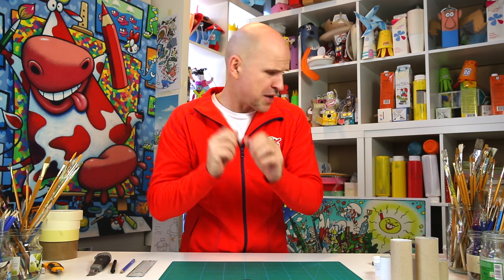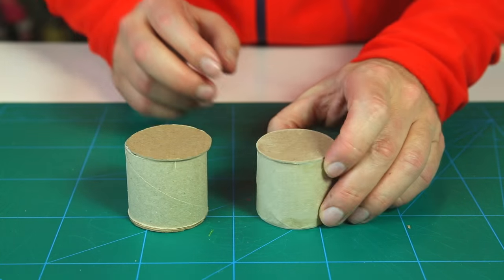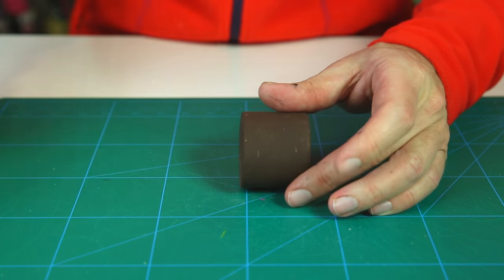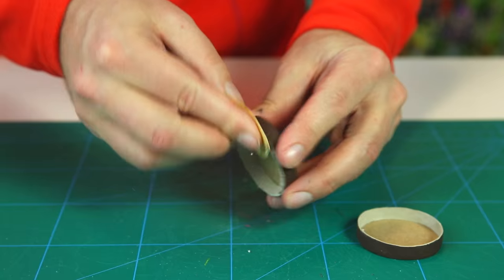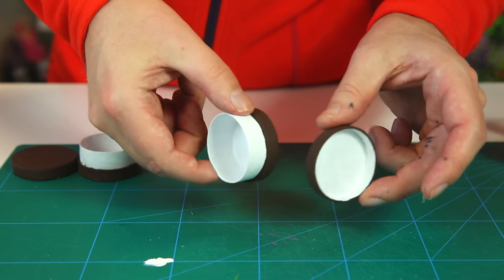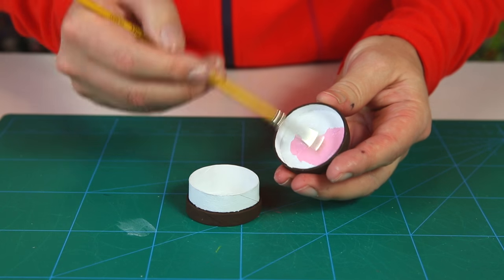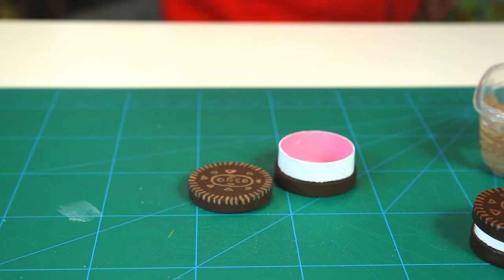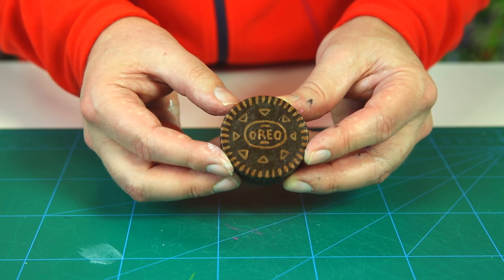DIY Oreo Gift Box | Craft Ideas For Kids on Box Yourself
Does your friend love Oreo cookies? Then this is the best gift box to wrap your present in for them! I'll show you how to make it, all you need is some toilet paper rolls, paint and scissors.